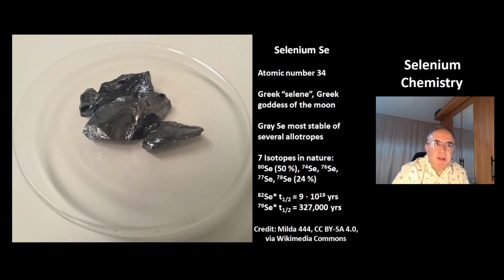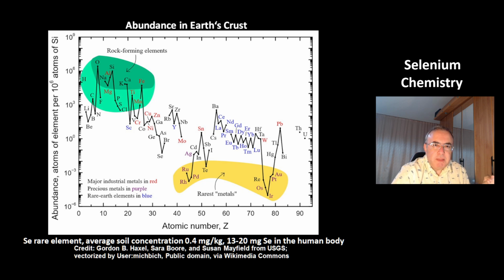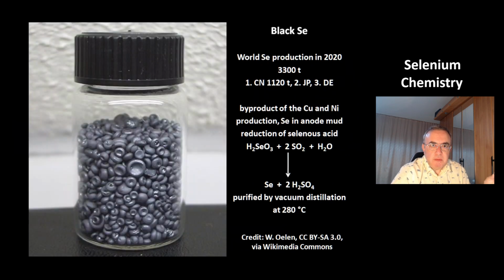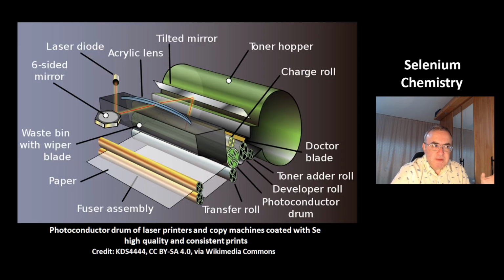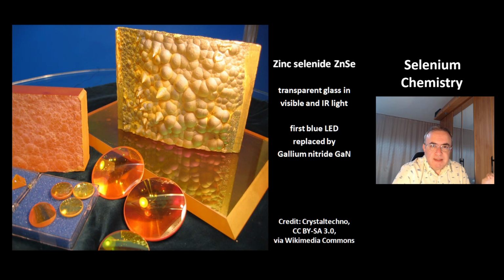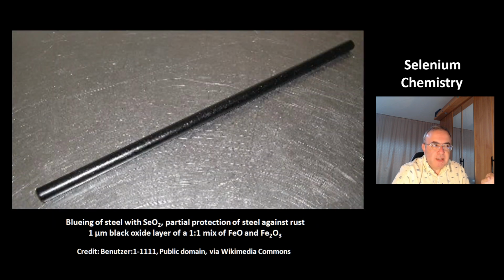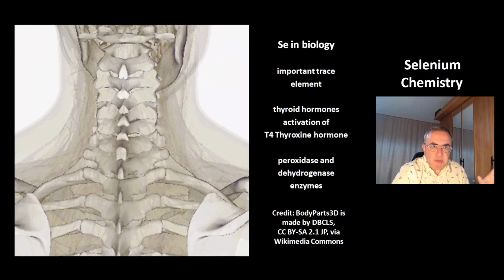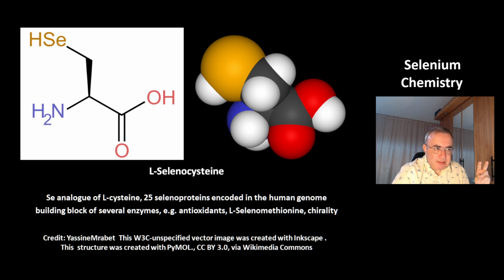Selenium Chemistry and Compounds: An Introduction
Selenium Se is a chemical element with the symbol Se and atomic number 34. It is a nonmetal with properties that are intermediate between those of its periodic table neighbors sulfur and tellurium. Selenium is the 21st most abundant element in the Earth's crust, and the 8th most abundant trace element by mass in the human body. Grey selenium is the most stable of three allotropes.

In this video, we will explore the chemistry and compounds of selenium. We will discuss its properties, its uses, and its role in human health.

00:00 Selenium Properties
03:06 Selenium Production and Applications
04:54 CIGS Solar Cell
06:24 Selenium Compounds
08:21 Selenium in Nature